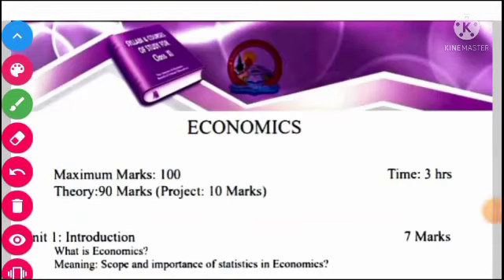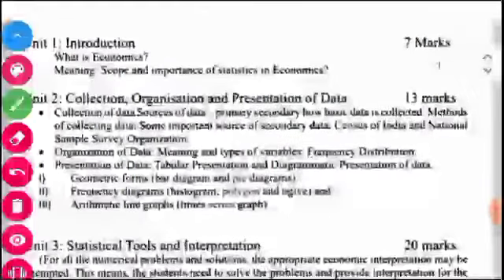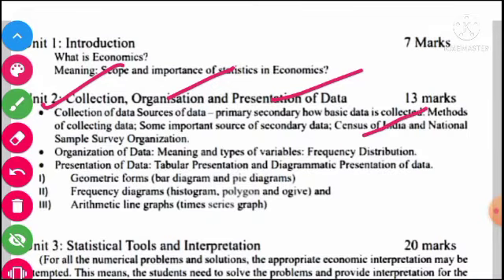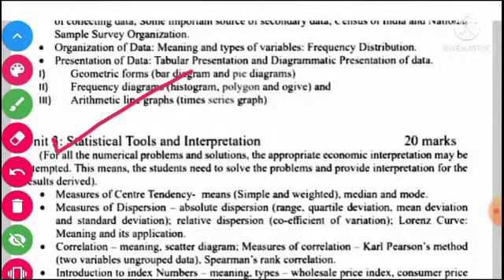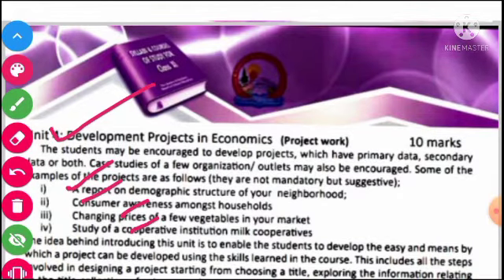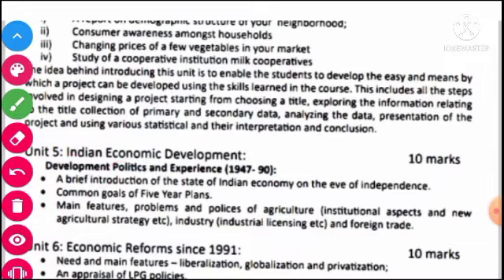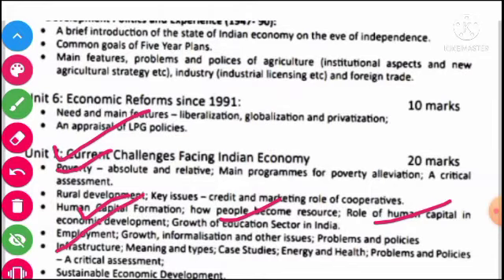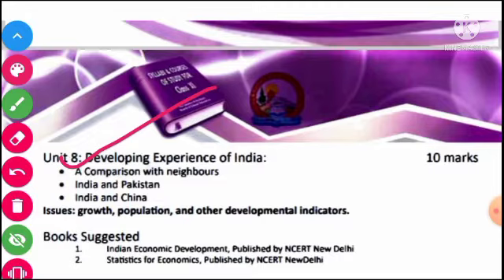CLASS 11TH ECONOMICS jkbose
For pdf join our